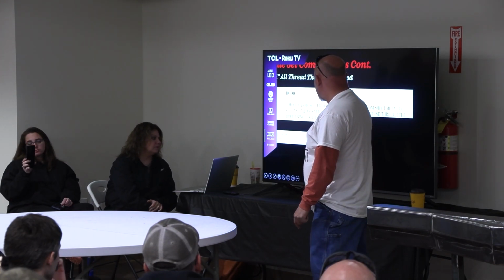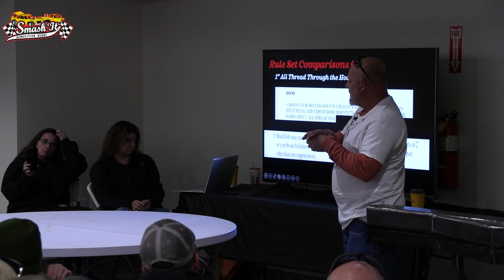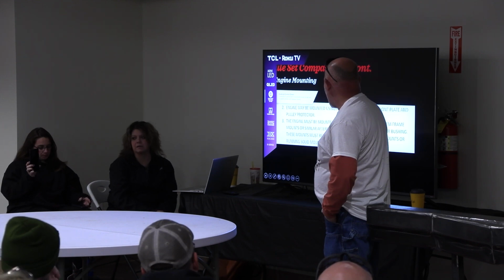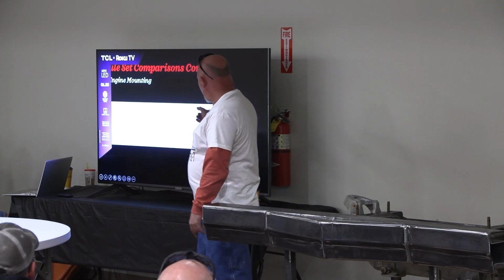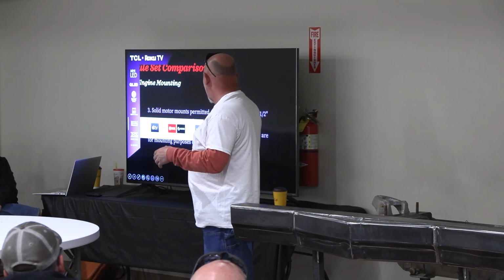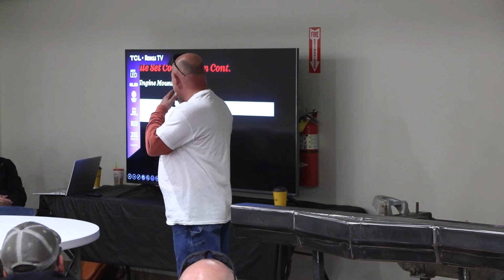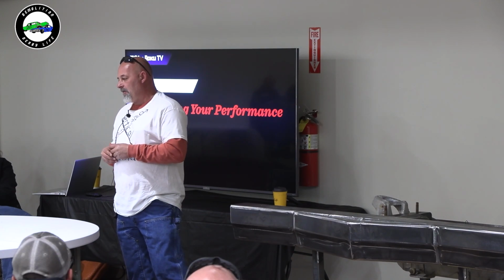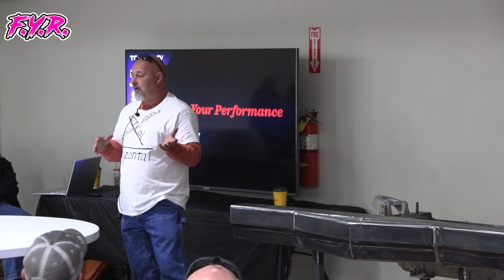Optimizing Your Performance in Demolition Derby (Pete Hansen)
Recorded live at the 2023 SMW Derby Expo on 4/1/2023.
SMW derby expo was a trade show style event for the sport of demolition derby. Many of the top promoters and vendors were in attendance. Make sure to come to the next one, an event you DO NOT want to miss! Took place in Eaton, OH.